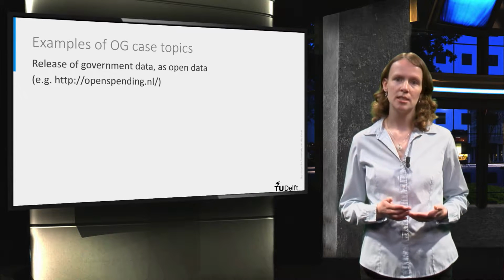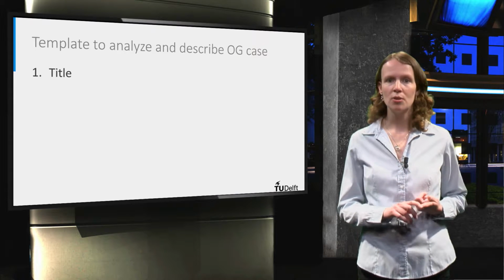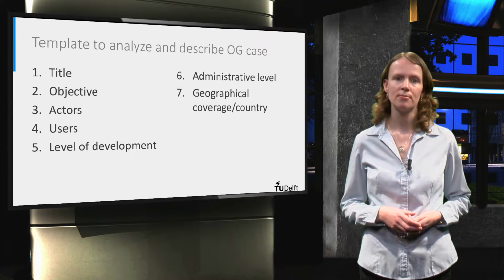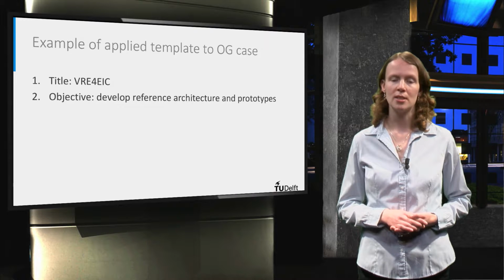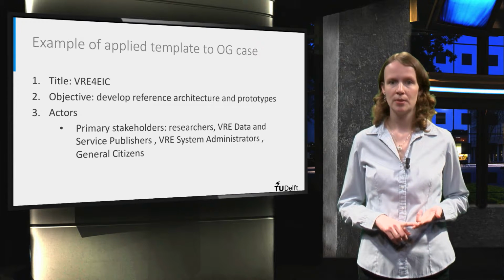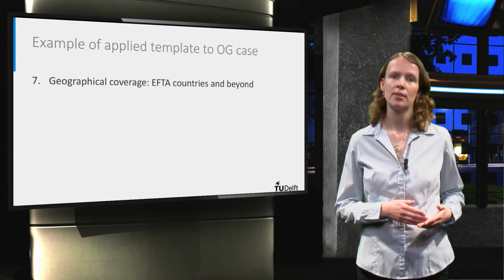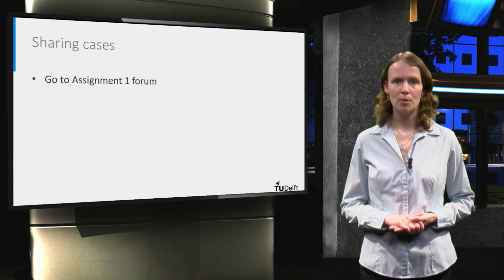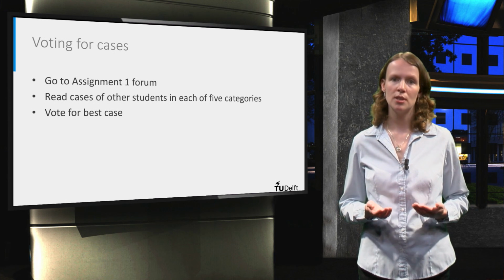OG101x_2017_1.6_Assignment_1-video